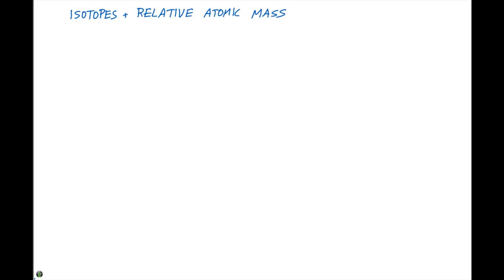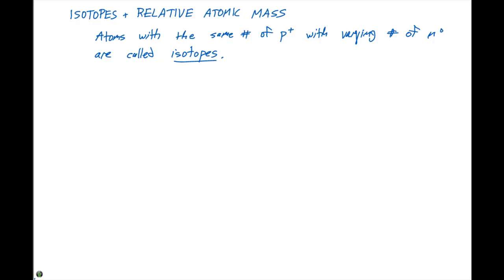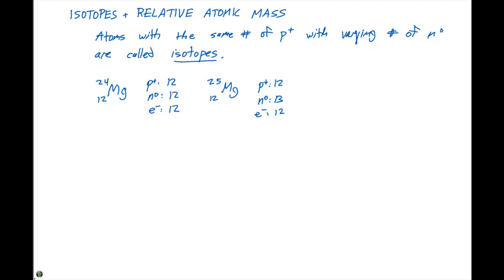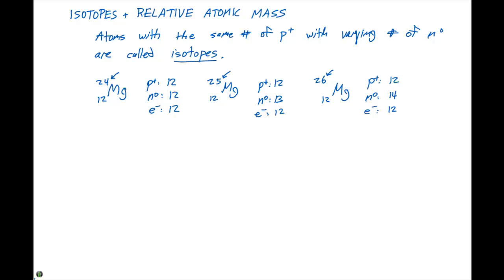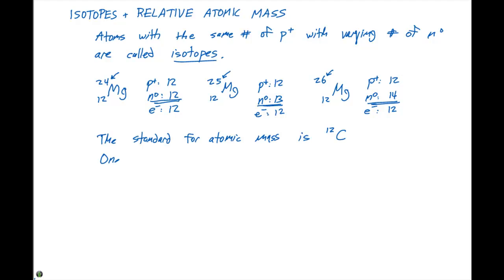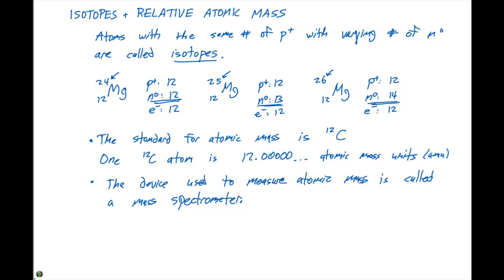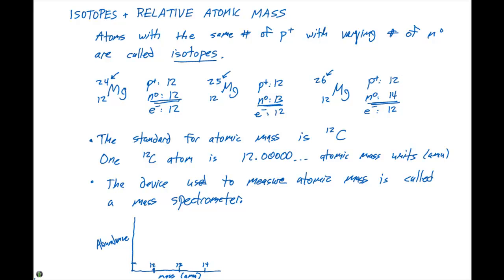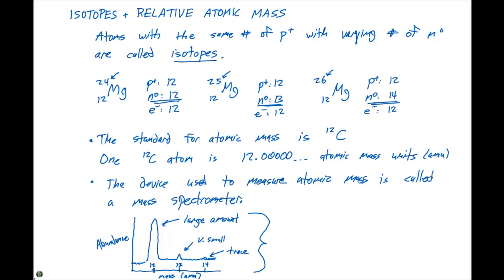Section 2 4 Isoptopes and Relative Atomic Mass Part 1 7;09